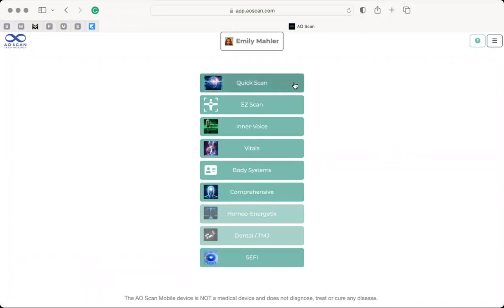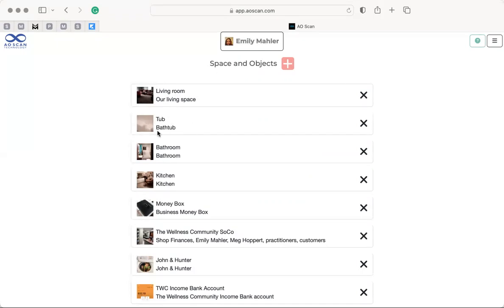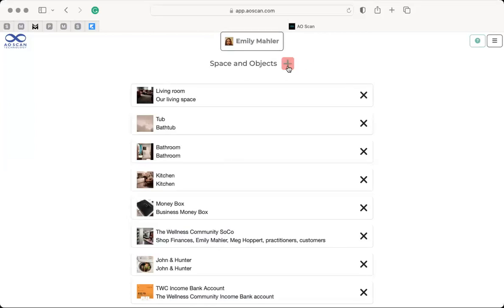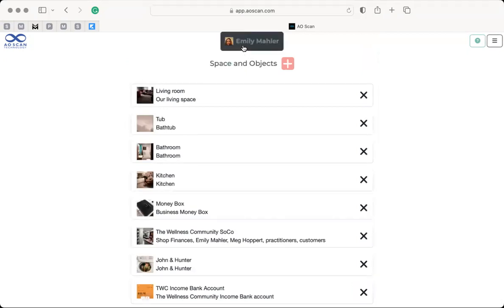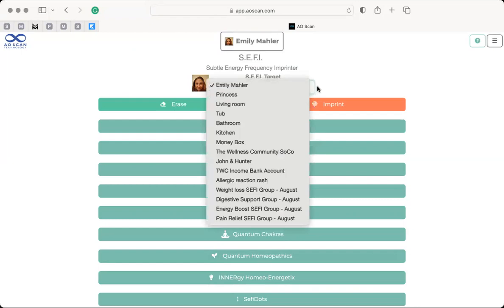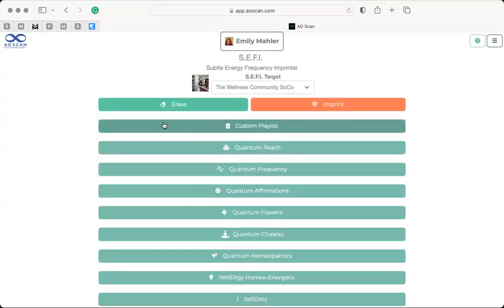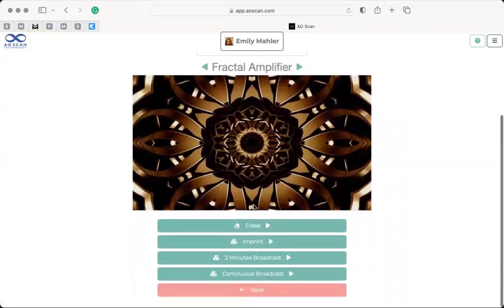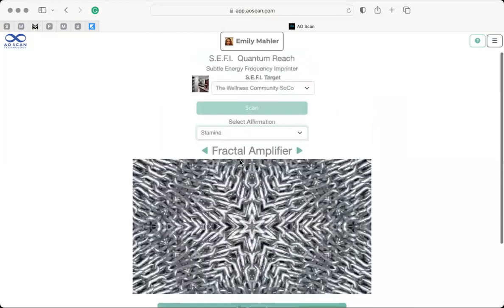AO Scan Tutorial: Adding + Broadcasting to Spaces & Objects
This tutorial shows how to add spaces and objects in the AO Scan Software as well as how to broadcast to the space/object that you have added.

Links:
Purchase Your Own AO Scan Subscription

If you are interested in joining one of the offers or in your own subscription - feel free to email me at and we can set up a call to answer any questions and support you in the process.